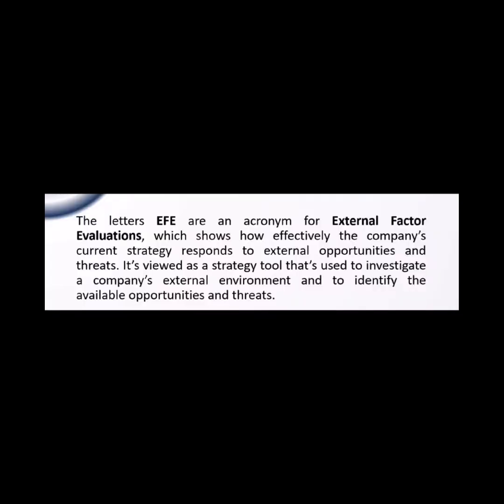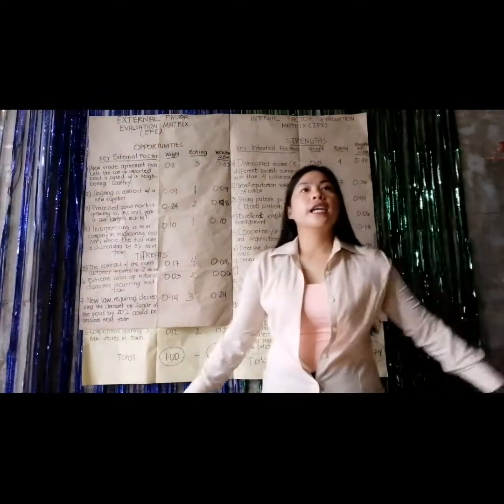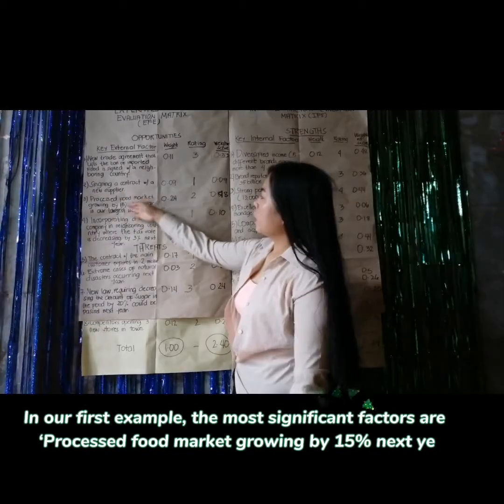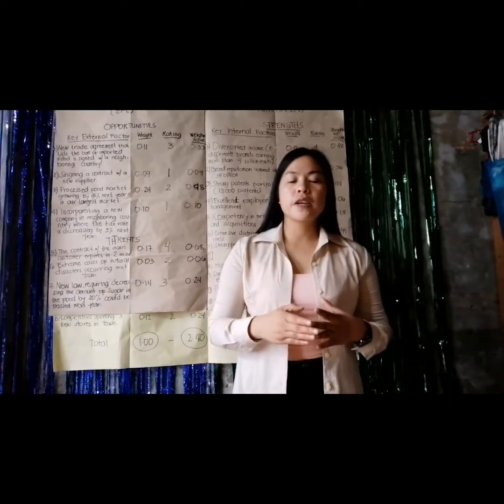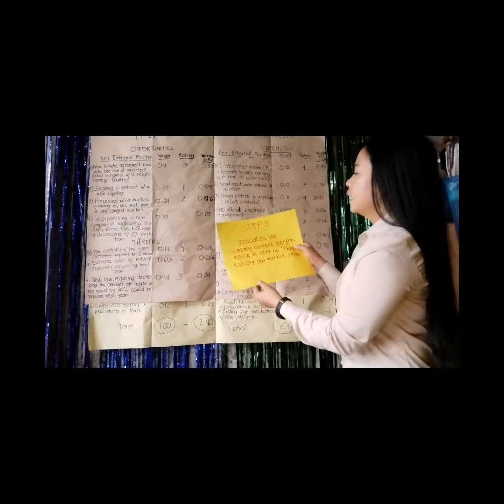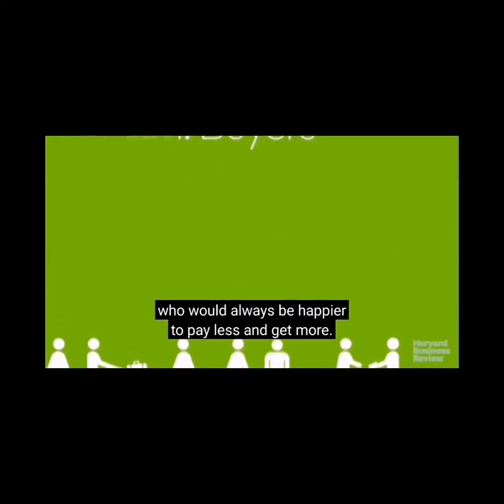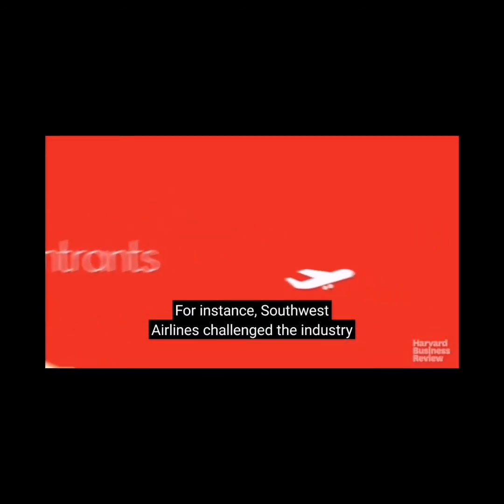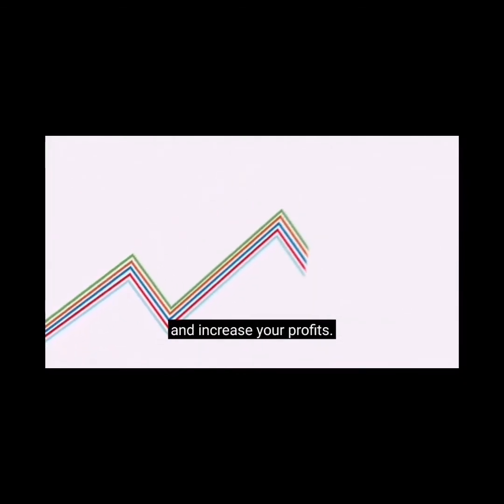EFE MATRIX AND IFE MATRIX - EXTERNAL FACTOR EVALUATION MATRIX AND INTERNAL FACTOR EVALUATION MATRIX